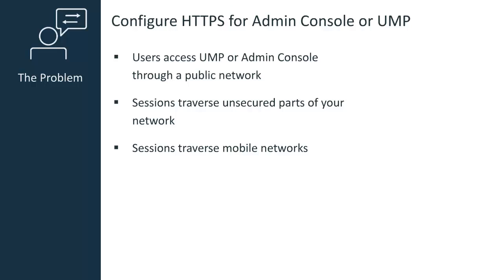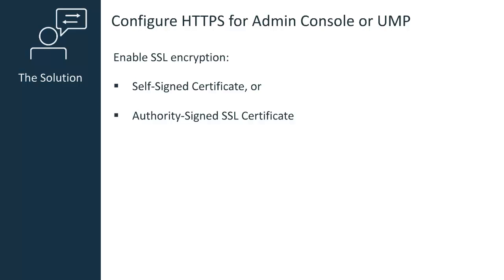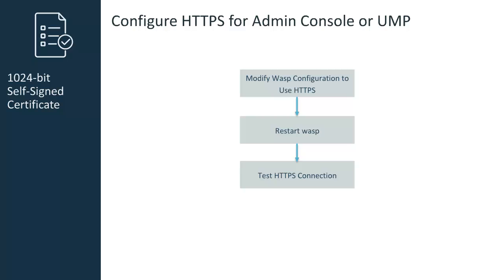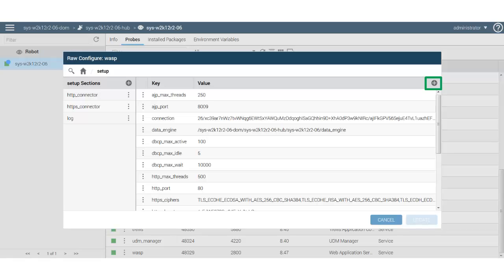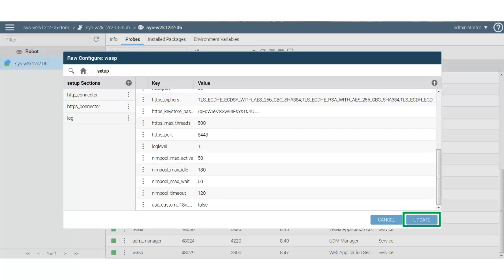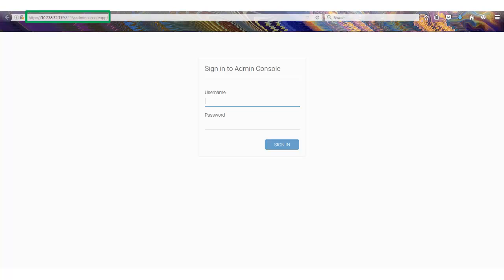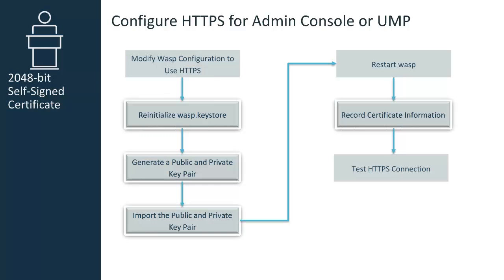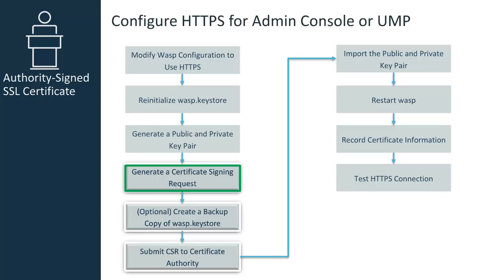CA UIM Configure HTTPS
In this video, I will provide an overview of the various ways you can enable SSL encryption for users in CA UIM. For more detailed information, refer to Product Documentation or visit the CA Communities to join in the discussion!